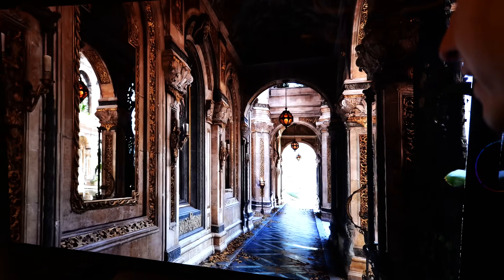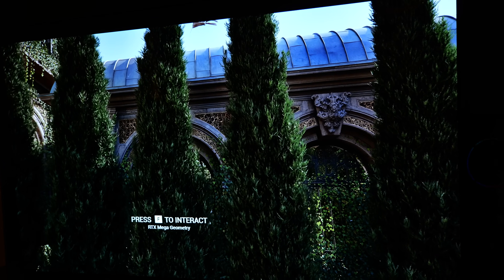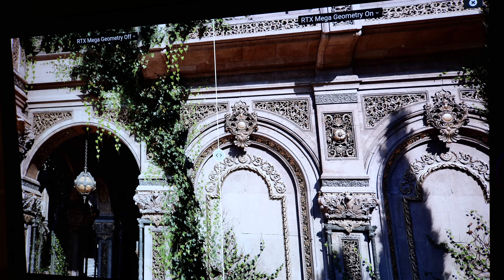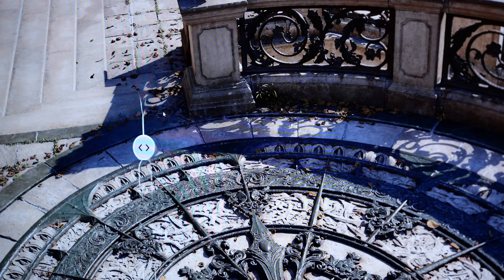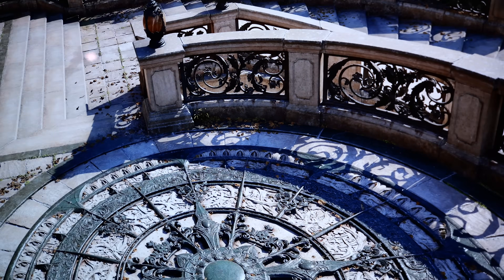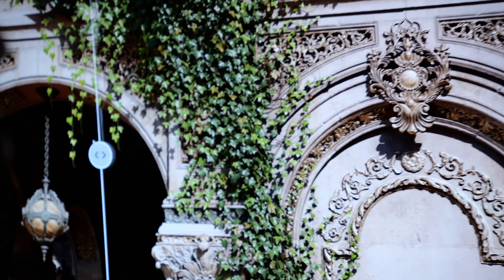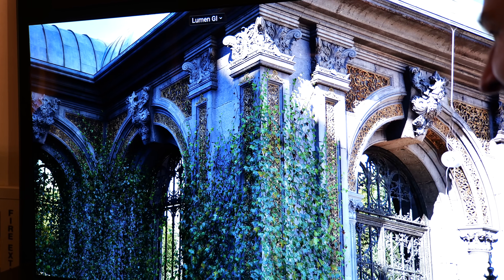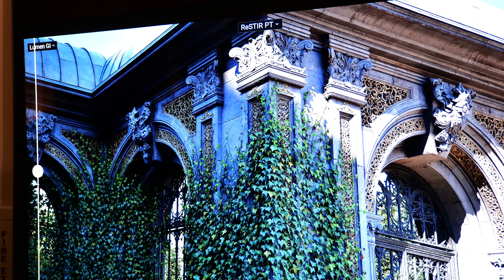Nvidia's Unreal Engine 5 Custom Upgrades: RTX Mega Geometry & Path Tracing